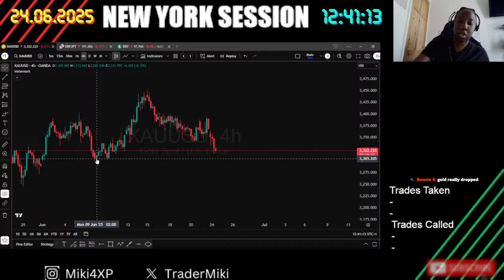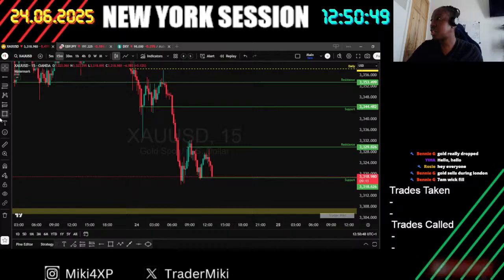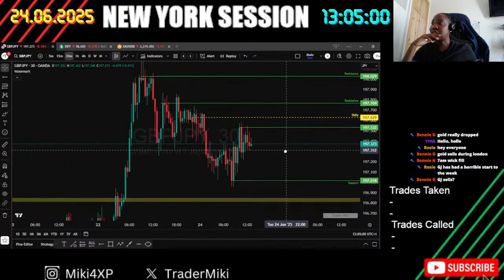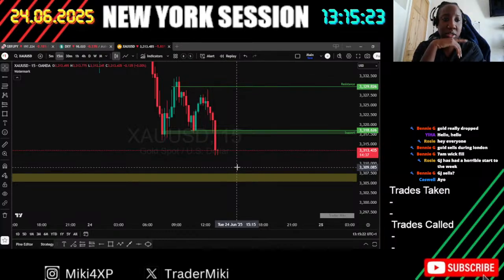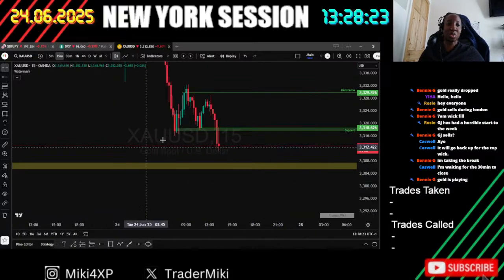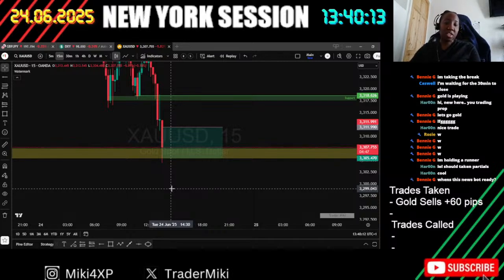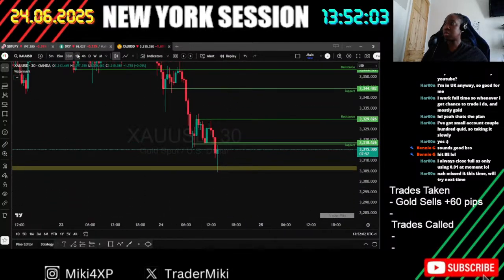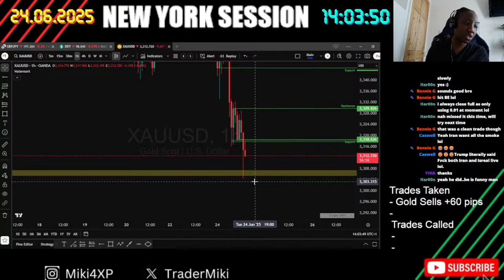1 WIN - GOLD SELLS!! GBPJPY + GOLD FOREX TRADING LIVE - TUES 24TH JUNE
LIVE  XAUUSD + GBPJPY TRADING NEW YORK SESSION

Technical Analysis
Support + Resistance

📈Strategies
Trend Continuation
Breakouts

Entries - M30
Break of highs/lows